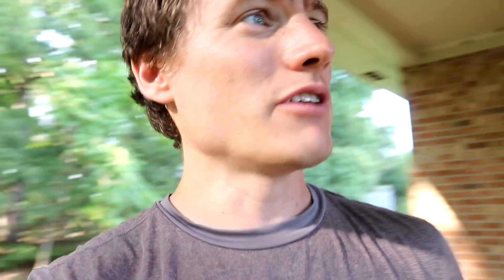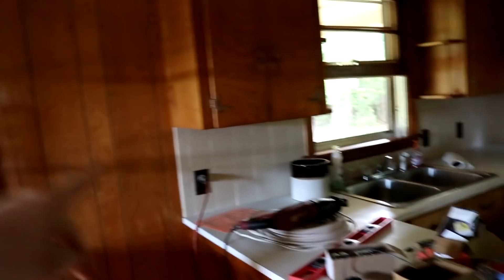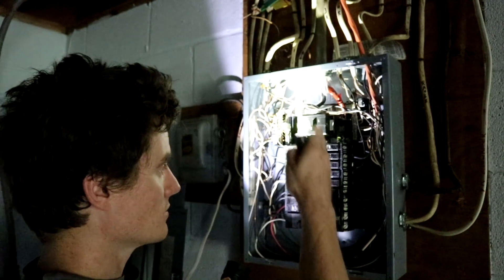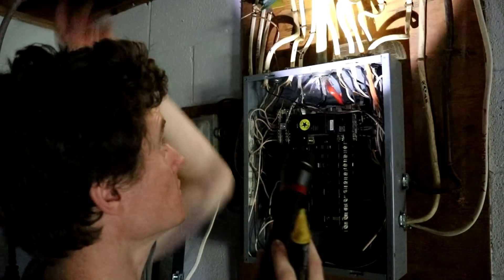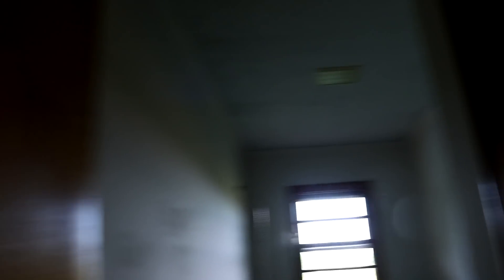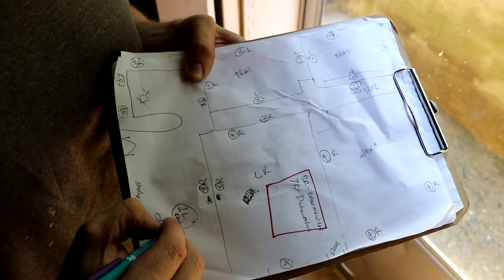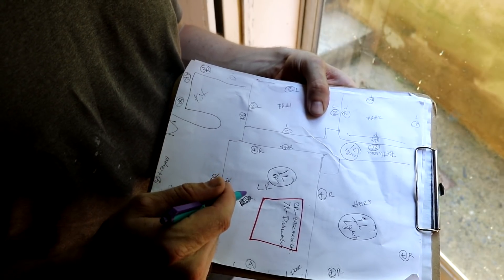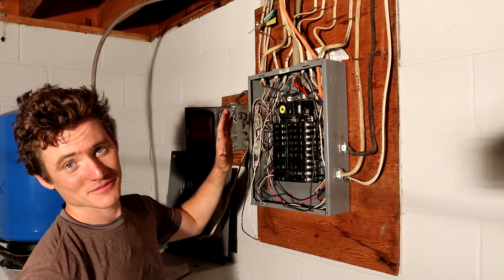Old House Renovation - First Day of Work! - #3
My book - How I Buy Cheap Houses

Day one of work, starting out adding more horsepower to the house. It had a 100 amp service and due to an upcoming heat pump install needed more amps, a 200 amp upgrade was called for so in this video I do all the inside work, labeling all the wires, removing the old box and installing the new. This was a cool install because the old wires were not long enough to reach, requiring extensions on all the wires. Don't be fooled, this process is not that complicated. If you want some extra juice in your house, it's not that hard. It's basically like moving shoelaces from one pair of shoes to the next. I'll be doing all the outside work in the next video, mounting the new meter base, running conduit as well as a new SE cable up the mast for the power company to connect to.

Where I have books, shirts, knives, woodworking plans and more.